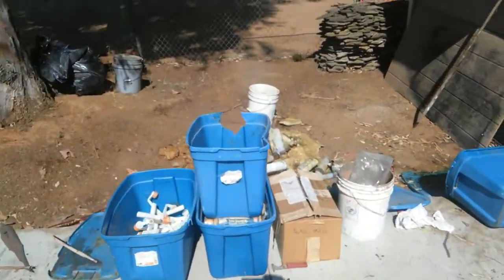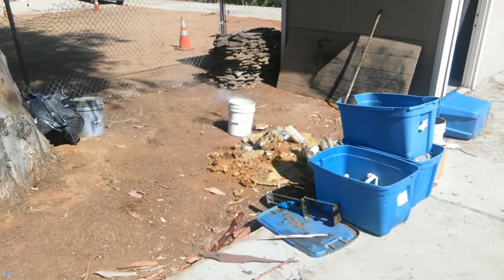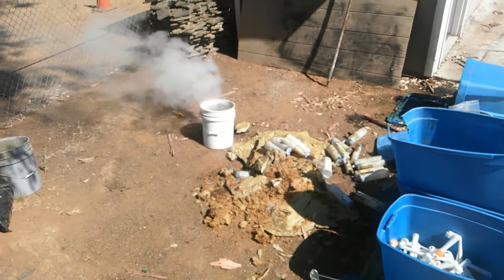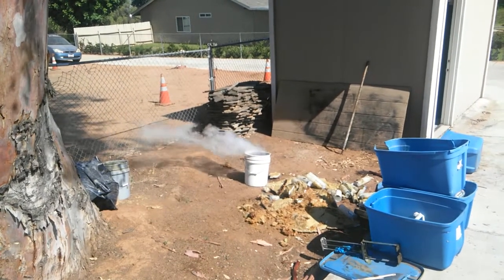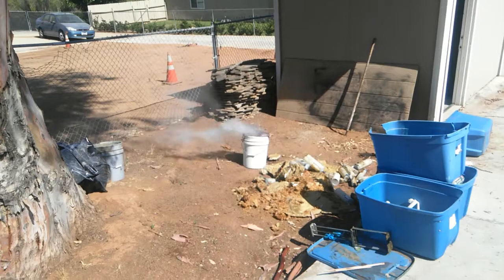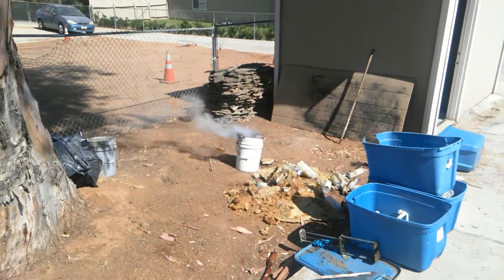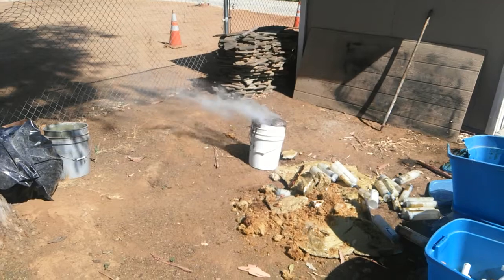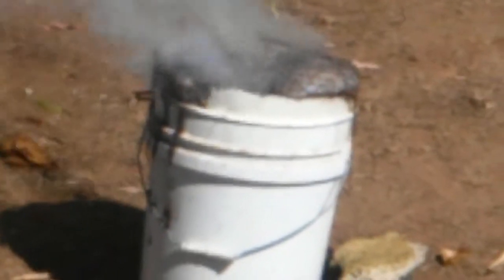Epoxy reaction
- I took all the extra epoxy I had for thermal plastics and put in all in a5 gallon bucket so I can dispose of it and reacted it and this happened